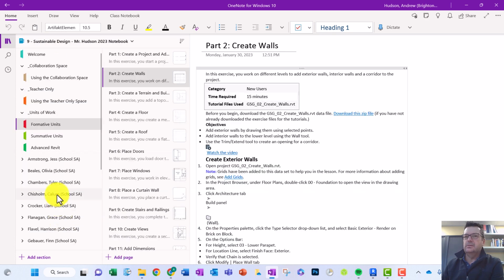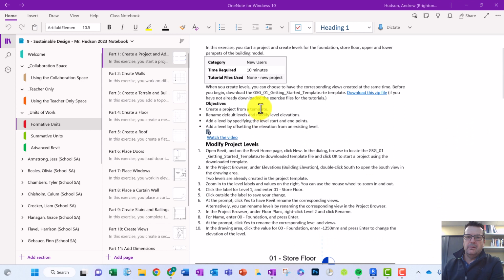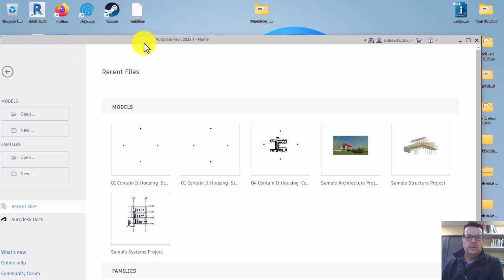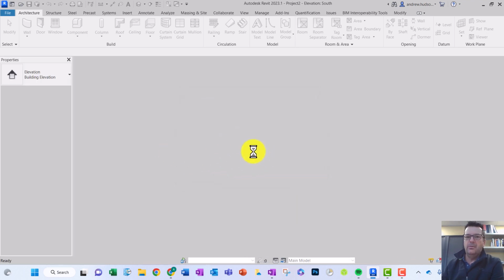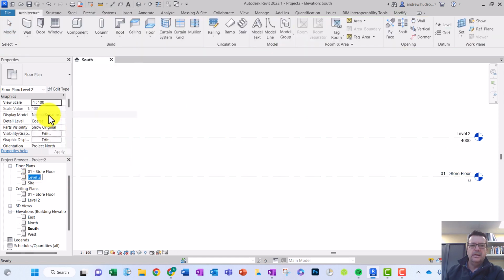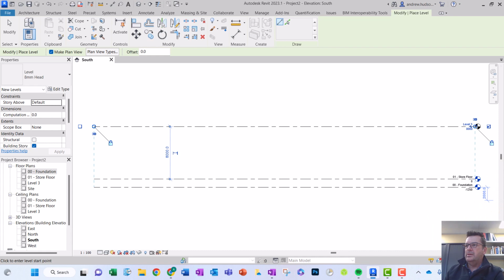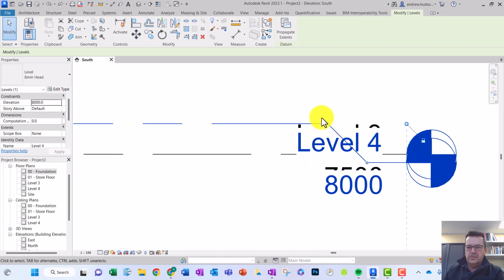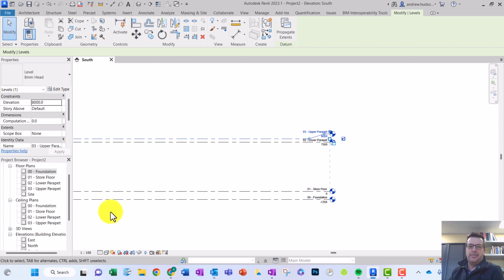Revit Tutorials Part 1